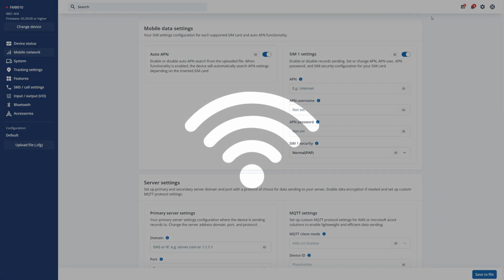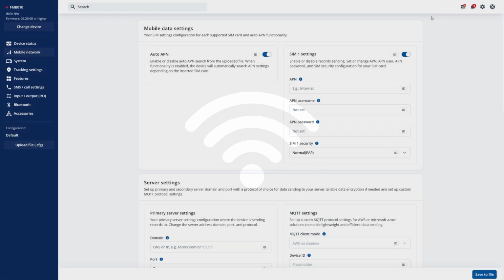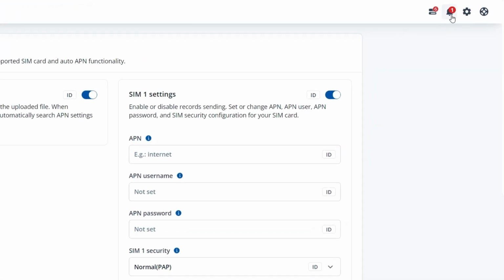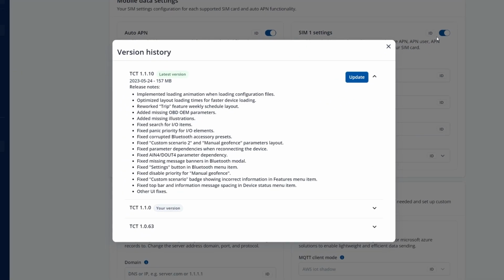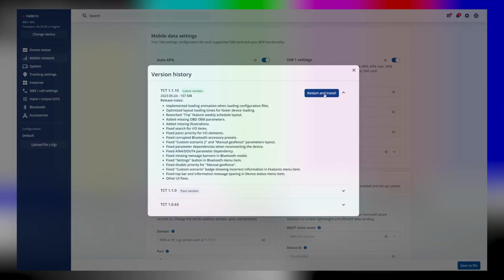How to use Auto Update? | Telematics Configuration Tool (TCT) | Teltonika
With TCT, you can say goodbye to checking the Wiki knowledge base or installing multiple configurator versions for different devices. Now, TCT will automatically check for updates and send you notifications. See how it works.